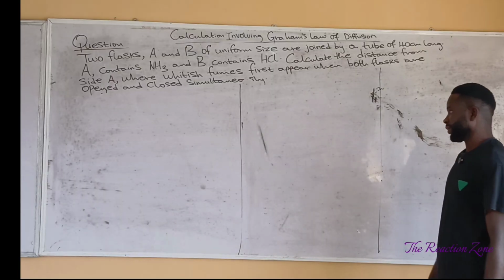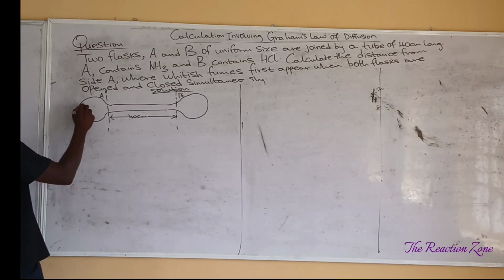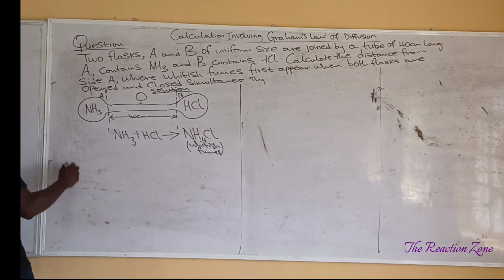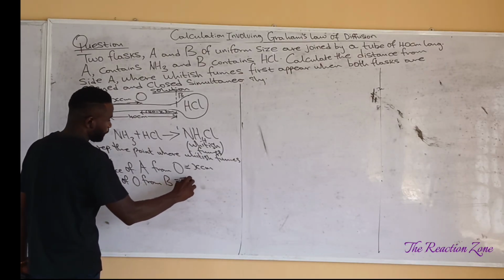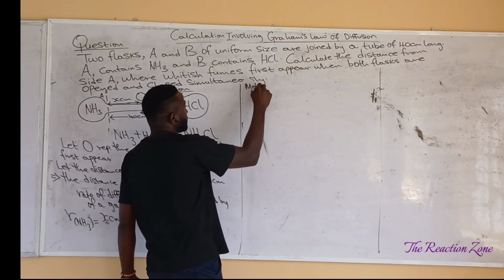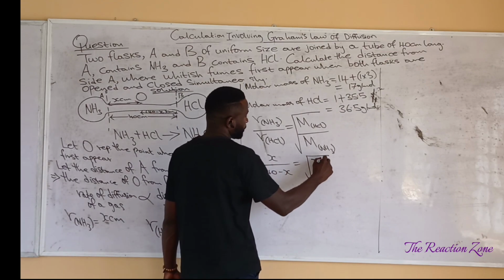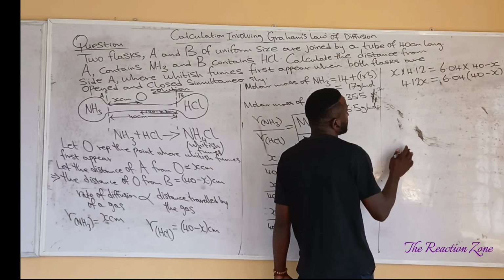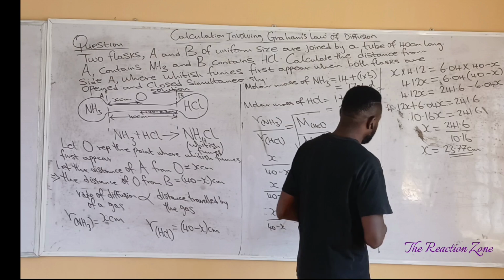GRAHAM'S LAW CALCULATIONS (PART 2)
This Video describes how to solve problems involving distance travelled by a gas using Graham's law.